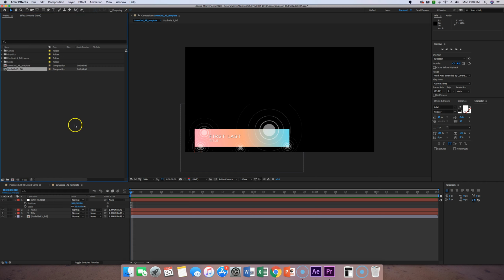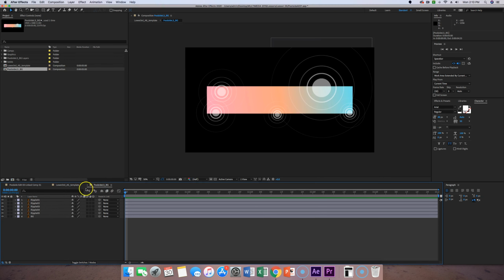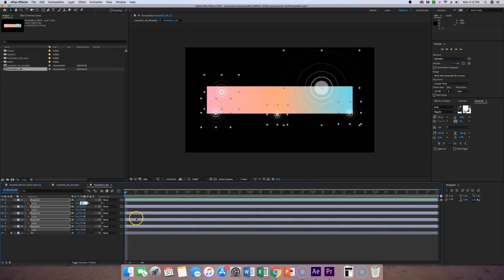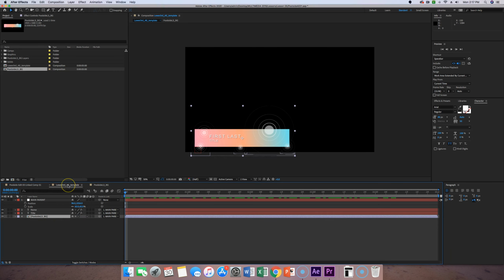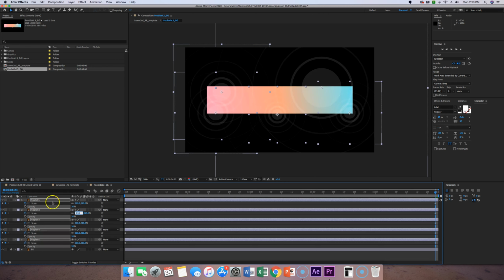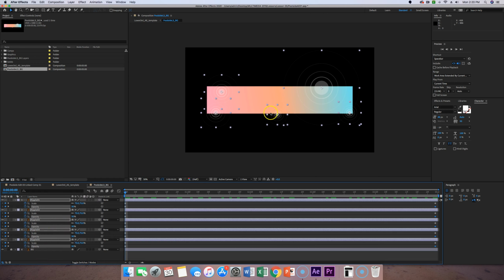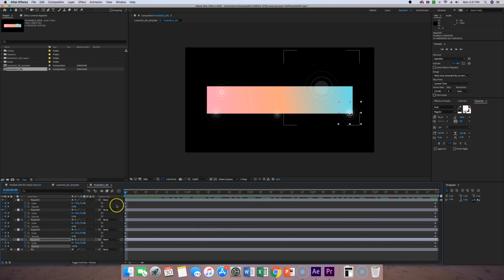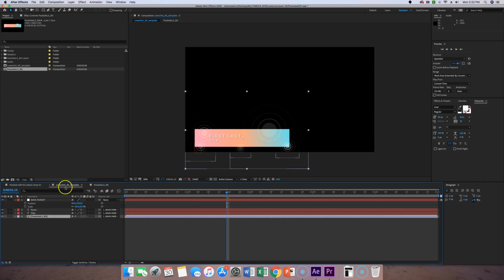Animating the Background and Nested Compositions